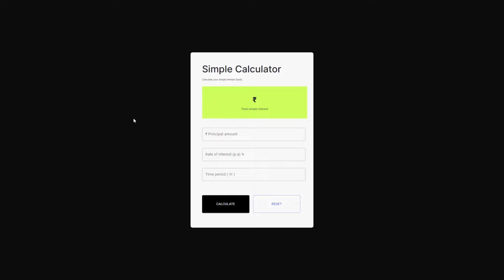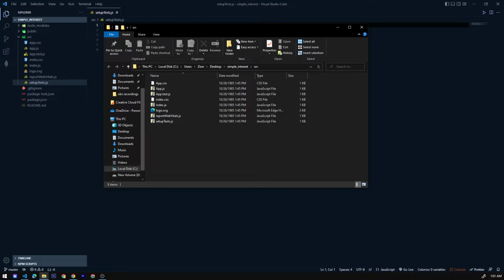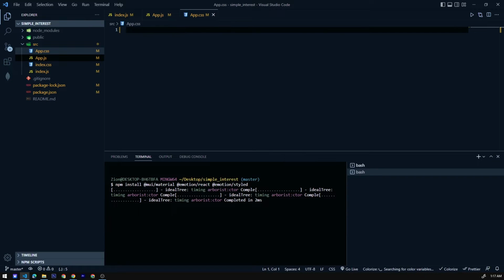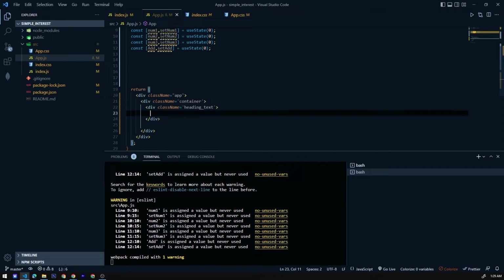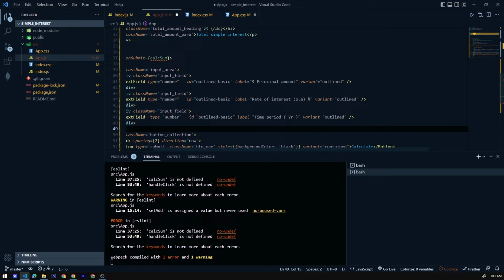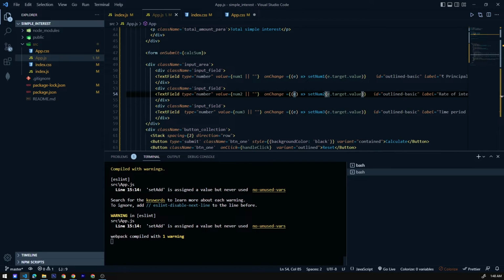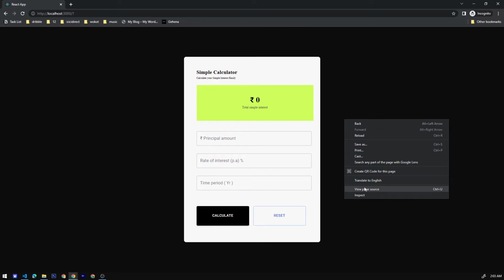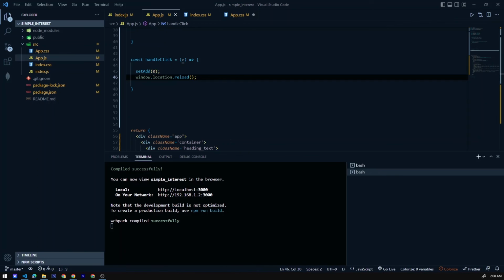Build A Simple Interest Calculator Using React JS and Material UI | Mini Project | Source Code 🔥🔥🚀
🔻Simple Interest Calculator React Js Mini project

Follow along as I build a simple Interest calculator in React JS.  Yes, it is a bit overkill to build such a simple application in React however, it is an easy build for a complete beginner interested in learning fundamental concepts in react such as the useState hook. We also use conditional statements to display different messages and use mui library. This simple interest calculator is a beginner-friendly who is new to react js and functional programming concepts.

Students queries resolve on these topics :-
React Hooks simple Interest Calculator
react js mini projects
rewact js
React simple Interest  Calculator
Create a simple Interest calculator App with React and JavaScript
Creating a simple Interest calculator App with React JS
A simple Interest calculator built using React JS and Material UI
simple Interest calculator with ReactJs
react beginners project
react js mini project for beginneres
simple Interest calculator
apart from these topics any dought regarding